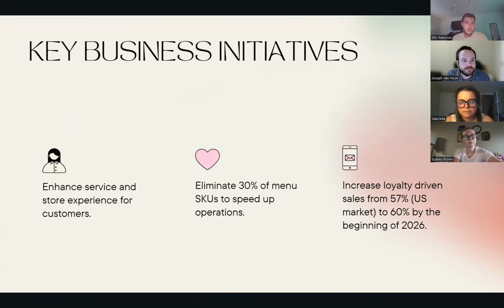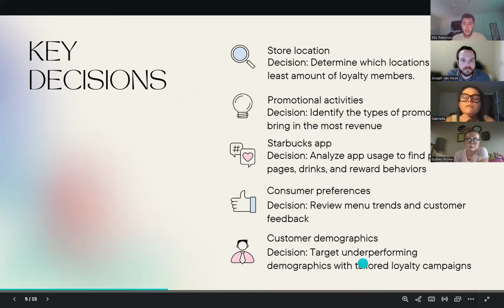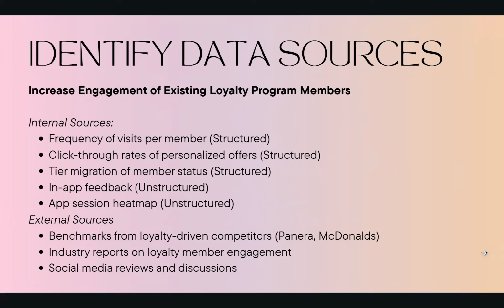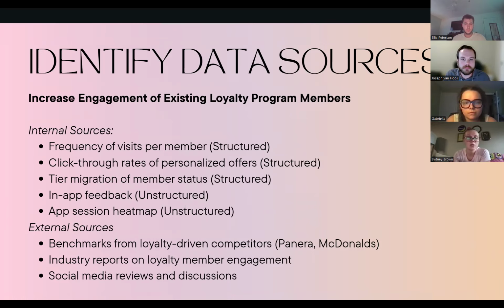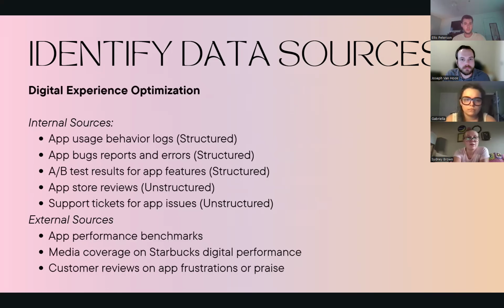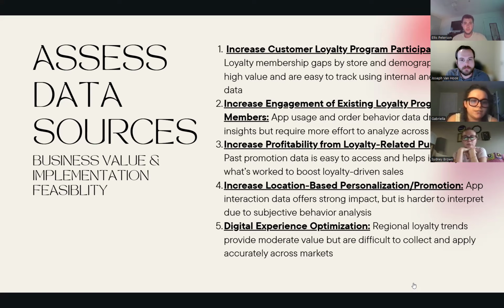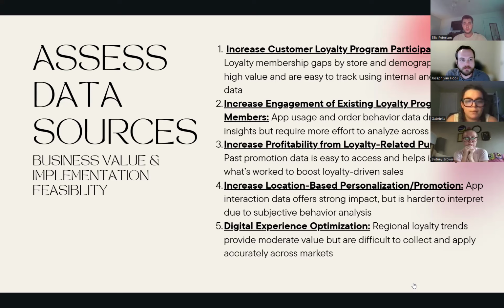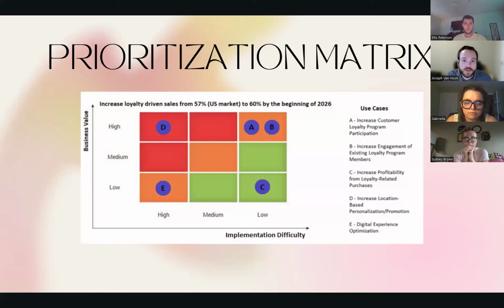Use Case 3